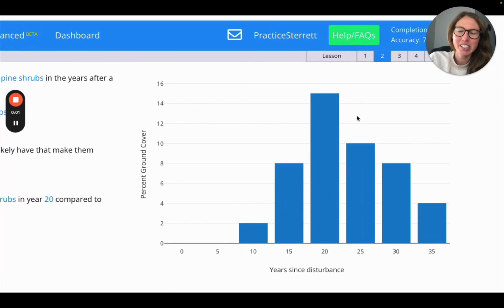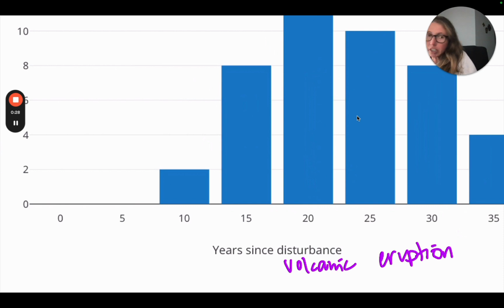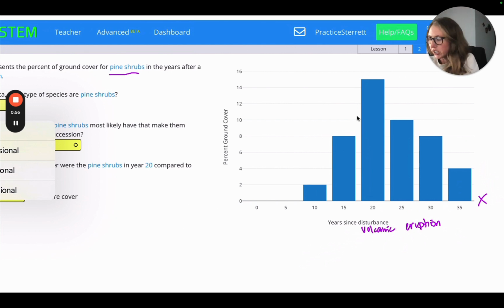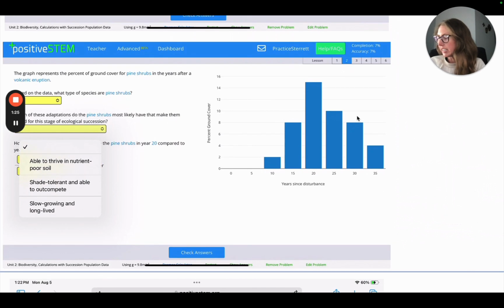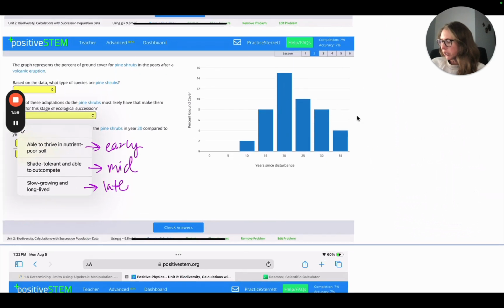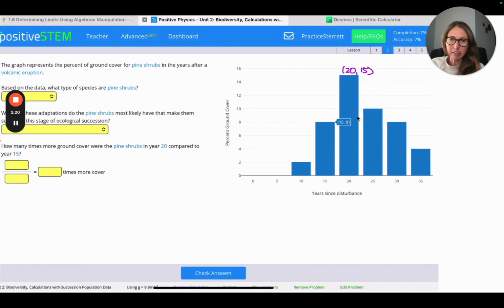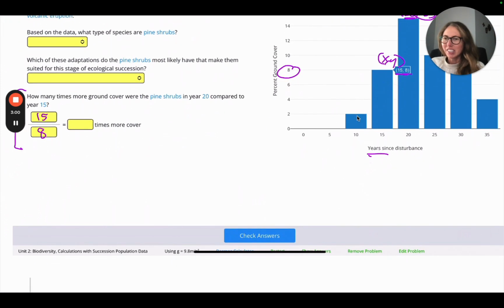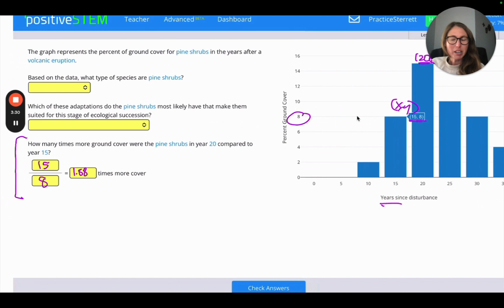Calculations with Ecological Succession Data